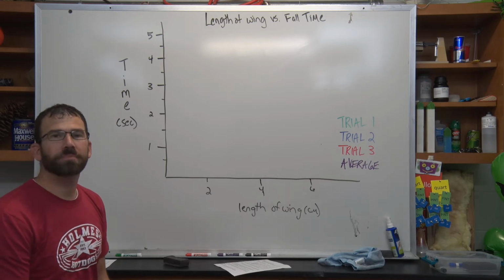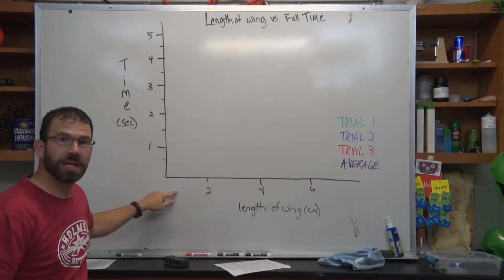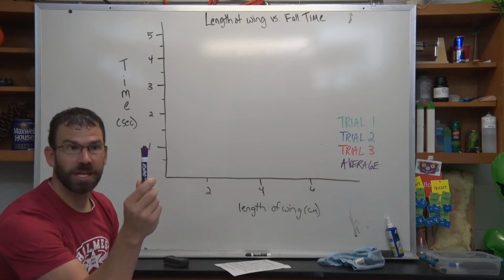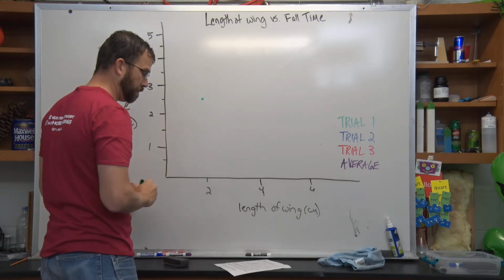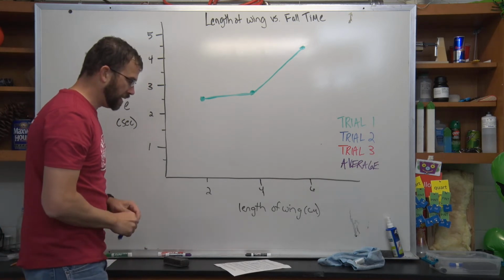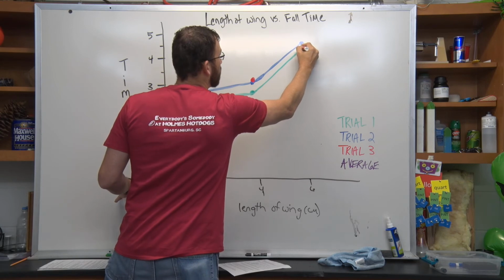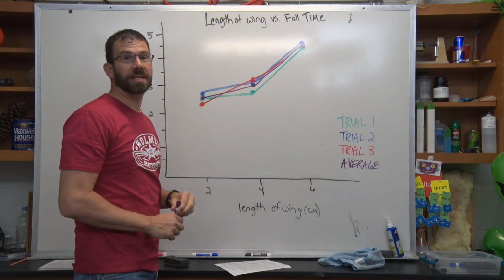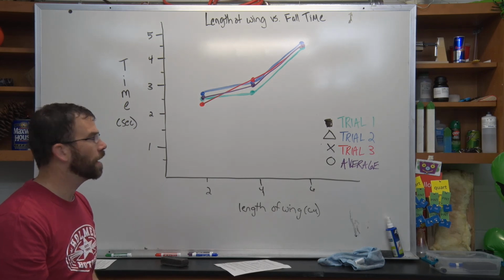5B Results Graphing